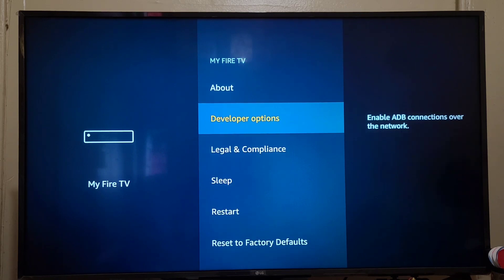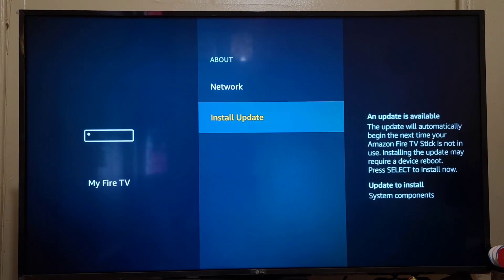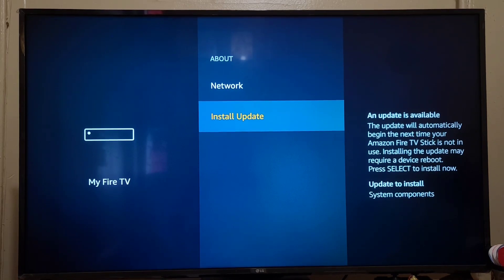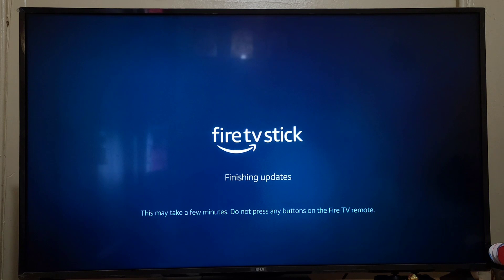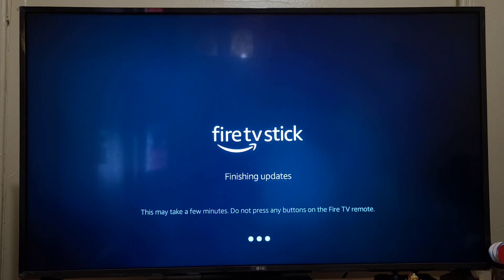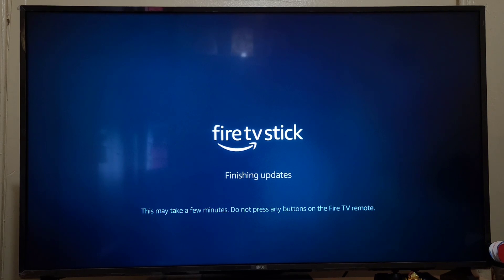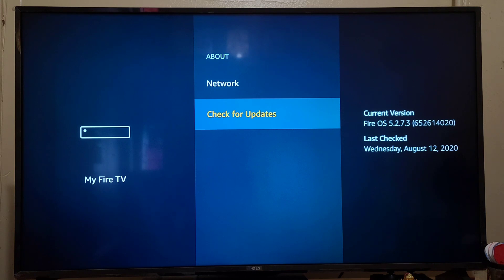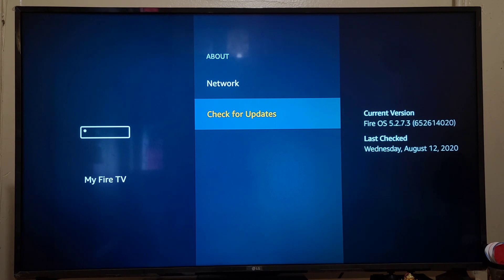Amazon Fire TV Stick latest update - how to update fire tv stick to latest version - Aug 2020 Update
Latest update for Fire TV Stick.
This video is all about, How to Update Amazon Fire TV stick Latest Software

Amazon FireStick NEW UPDATES - Fire Stick NEEDS

UPDATE YOUR FIRE TV Soon...

Your support will help me to improve my you tube channel,